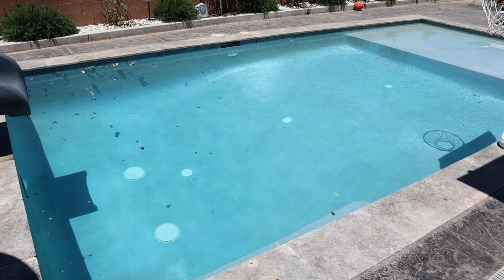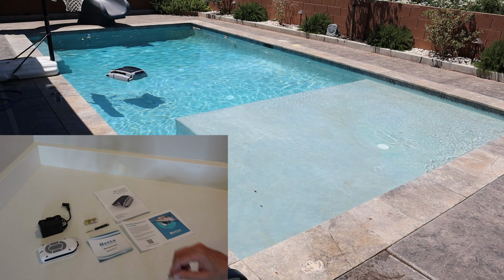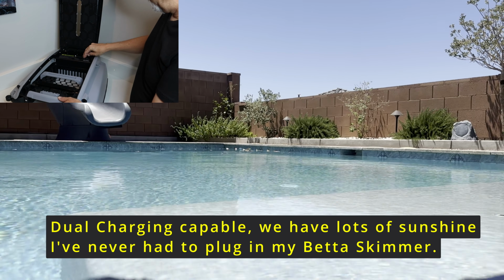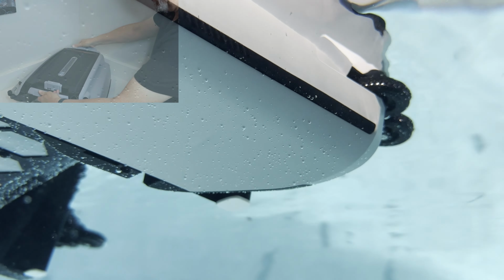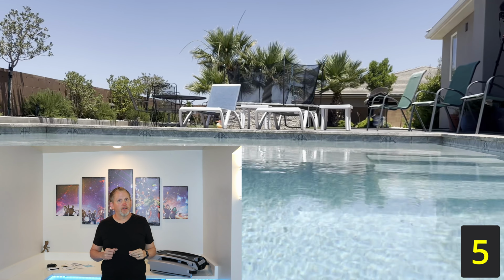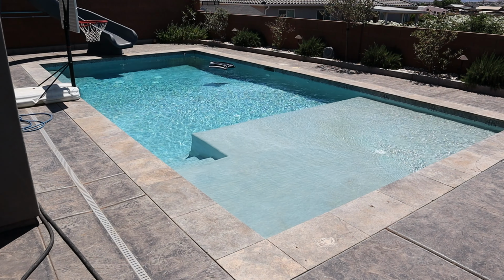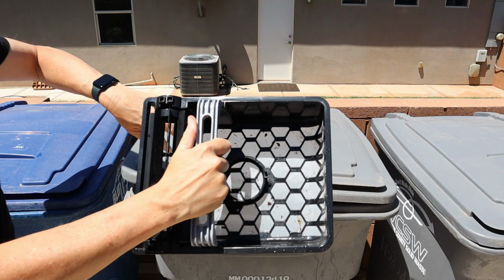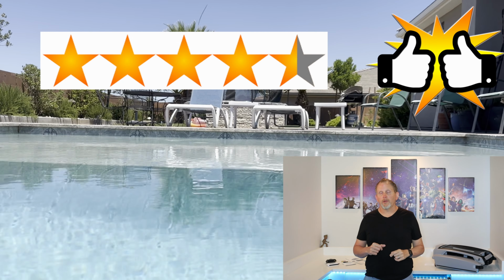This Pool Robot will keep your Swimming Pool Clean Forever!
In this video I’ll be reviewing the Betta SE Plus - Solar Powered Robotic Pool Skimmer with Dual Charging Options.
I’ll go over some of the great features included with this product, along with what it can do for your pool and cover the operation, cleaning, and do a full demonstration of this new Betta SE Plus Solar powered Unit.
I’m going to discuss what I think are the strongpoints and where this product saves you time and money (no more scooping out leaves every evening or weekend).  I will also cover what I think are the drawbacks and come to a conclusion as to if the Betta SE Plus - Solar Powered Robotic Pool Skimmer with Dual Charging Options is worth your hard earned money.
*Please check out the link’s below to purchase one of these for yourself!

Contents of this video:
00:12 Introduction & Preparation to skim your pool with the Betta SE Plus - Solar Powered Robotic Pool Skimmer with Dual Charging Options.
00:48 What’s included, and Operating the Betta SE Plus - Solar Powered Robotic Pool Skimmer with Dual Charging Options.
03:22 Strong Points of the Betta SE Plus - Solar Powered Robotic Pool Skimmer with Dual Charging Options.
04:32 Drawbacks of the Betta SE Plus - Solar Powered Robotic Pool Skimmer with Dual Charging Options.
05:32 Cleaning and emptying out the Betta Skimmer after a quick 2 hour demonstration run.
06:34 Conclusion regarding if the Betta SE Plus - Solar Powered Robotic Pool Skimmer with Dual Charging Options is worth the time and money?  Is it really a time saver?

***Special Thanks to Betta

For more videos like this be sure to check out the Sigma Dolphin Pool Cleaner Review

Betta Amazon Creator Campaign 2409-1

Betta SE Plus - Solar Powered Robotic Pool Skimmer with Dual Charging Options

Betta SE Plus - Solar Powered Robotic Pool Skimmer with Dual Charging Options, Shallow Water Safeguard, and Twin Salt Chlorine Tolerant Motors

• With its cutting-edge Aqua Dynamics design, it delivers exceptional efficiency, enabling CONTINUOUS cleaning for 30 hours or more on a single full charge, even on rainy or cloudy days. Recharge time is swift, taking just 5 to 6 hours under direct sunlight while cleaning or 3.5 hours when using the adapter. Without the hassle of daily recharging, it guarantees 24/7 uninterrupted cleaning of surface debris in the pool, preventing them from settling at the bottom.
• With dual charging capabilities, Betta offers unparalleled versatility. While wall charging serves as a backup during consecutive cloudy or rainy days, manual charging is unnecessary on sunny days with enough direct sunshine.
• Equipped with patented re-engineered twin Salt Chlorine Tolerant (SCT) Motors, this cleaner reliably and tirelessly patrols your pool surface, effectively eliminating debris such as leaves, dust, pollen, insects, and pet hair. All debris is captured in a large fine-mesh (200 um) debris basket with a convenient top handle for effortless emptying.
• Enjoy hassle-free maintenance with the smart auto-cleaning feature and cordless design, complete with a wireless remote control for convenient mode adjustments.
• Say goodbye to manual pool cleaning with the Betta SE Plus, featuring ultrasonic radar technology that detects obstacles and reroutes accordingly. Plus, its UV-resistant coating ensures durability under the sun. Experience pool perfection backed by a 1-year warranty for added peace of mind. Betta SE Plus needs a minimum of 3.5 inches of water to operate.

Betta is a solar-powered smart robotic pool skimmer designed to continuously clean the pool surface and remove debris such as leaves, dust, pollen, insects, and pet hair.
Shallow Water Safeguard Design
The shortened ship draft design allows for navigating pool features like shallow water stairs and complex structures with ease.
What problem are we solving?